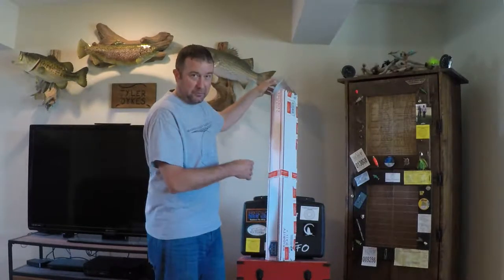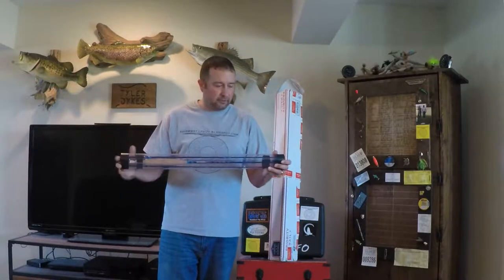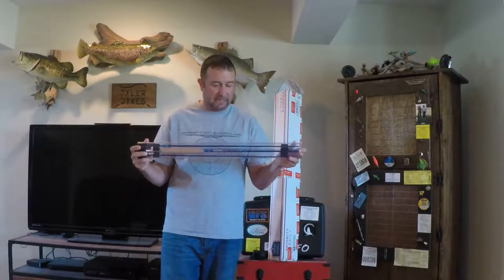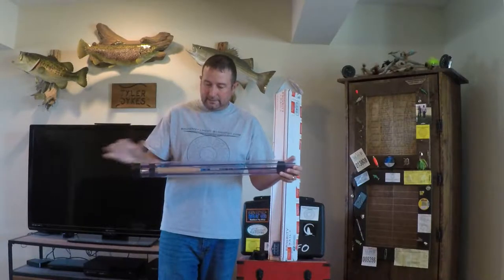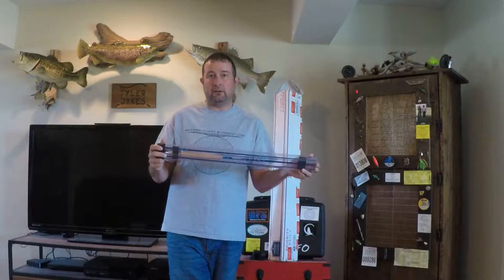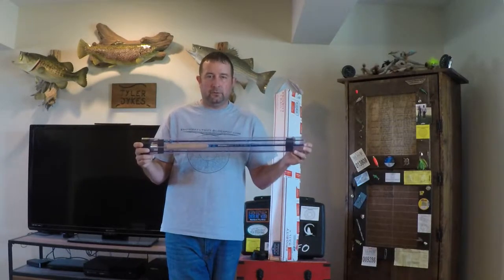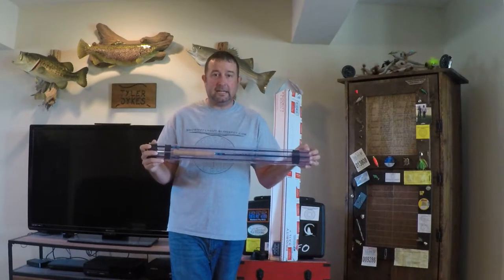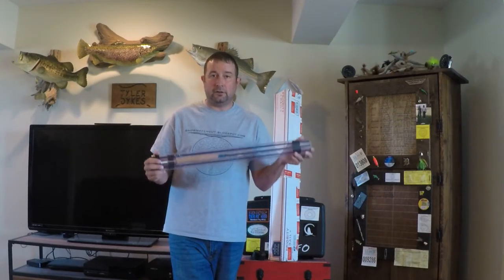Unboxing the Woodard Pinnacle 4 Weight Fly Rod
For more fishing information, pictures, and videos please go